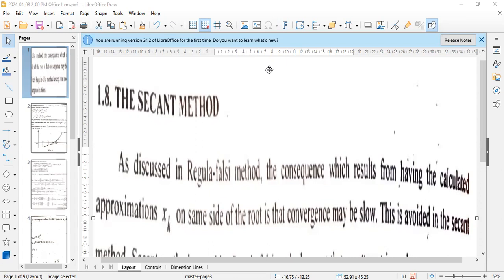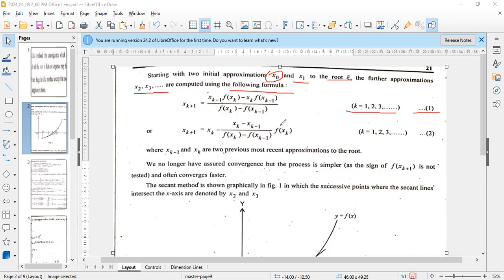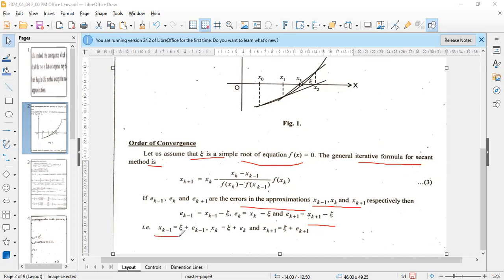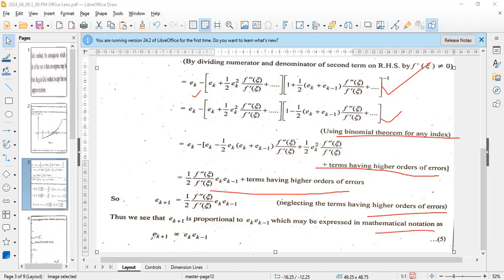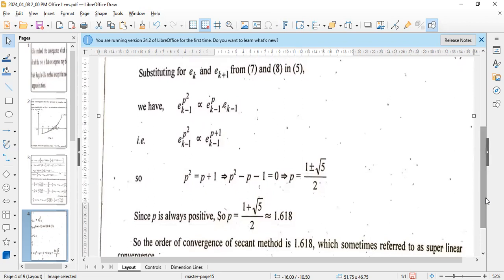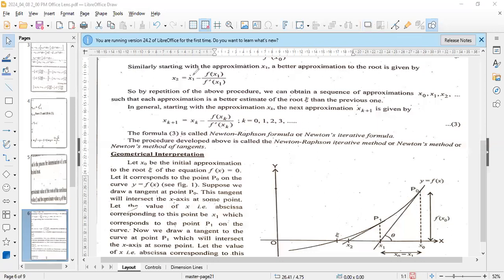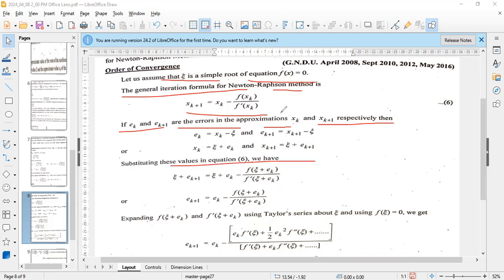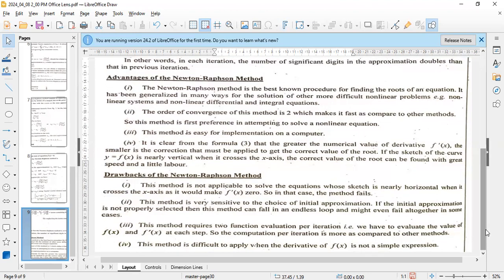SECANT METHOD AND NEWTON RAPSHAN METHOD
BSC FINAL YEAR NUMERICAL METHODS BOOK